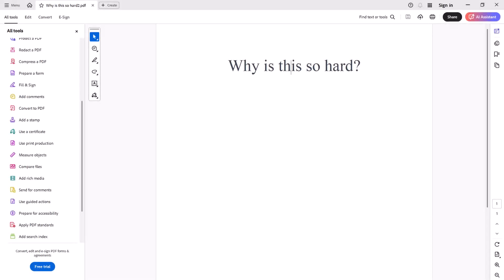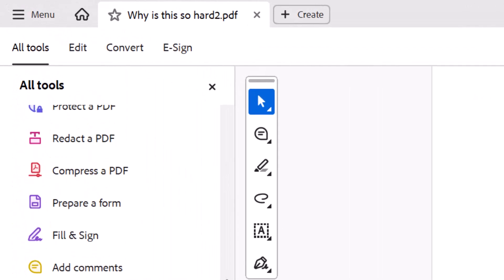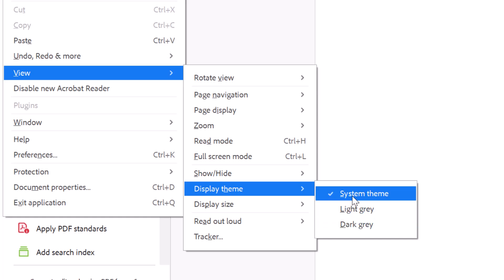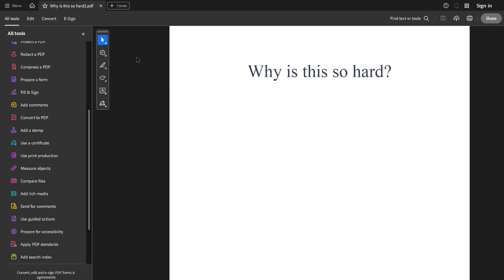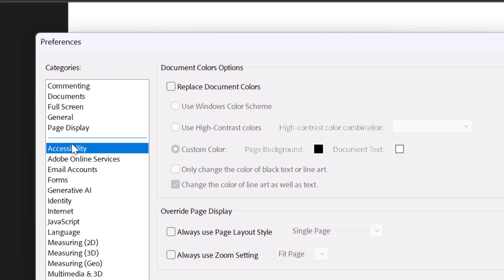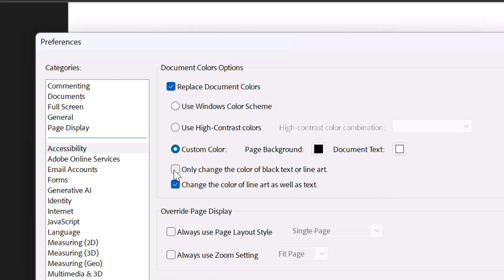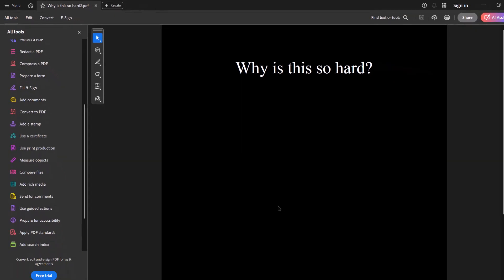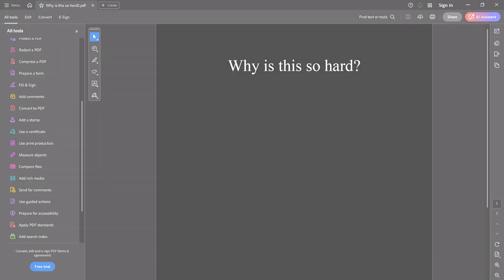How to Turn On Dark Mode in Adobe Acrobat Reader (True Dark Mode for Documents)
In this video, I’ll show you how to enable a full dark mode in Adobe Acrobat Reader — not just for the app interface, but for the actual document background and text. Acrobat’s settings make this more complicated than it needs to be, but here’s how to do it step by step:

1. Open the Menu in the top-left corner and go to View | Display Theme.
2. Choose Dark Gray or another theme to change the app interface.
3. Open the Menu again, go to Preferences, and then select Accessibility.
4. Check Replace Document Colors, set the Page Background to black, and Document Text to white.
5. Make sure the option “Only change the color of black text or line art” is unchecked, or it won’t apply fully.
6. Click OK to apply your settings.

Now you’ll have a true dark mode in Acrobat Reader — black background, white text — for easier reading, especially at night.